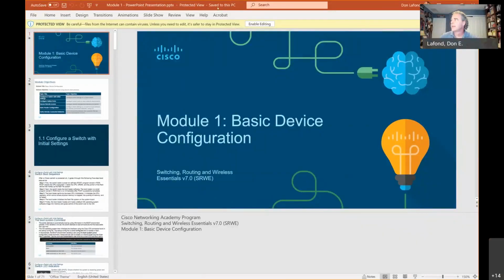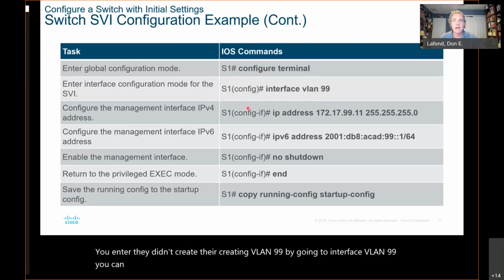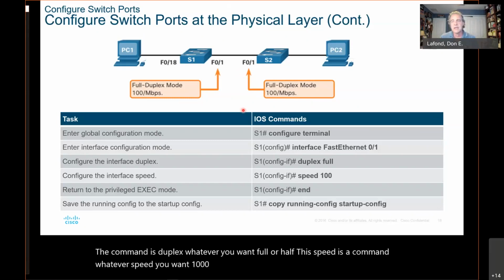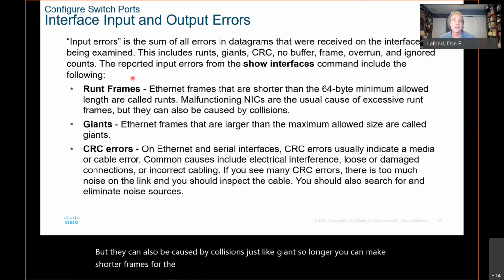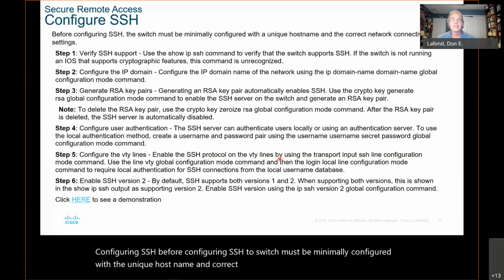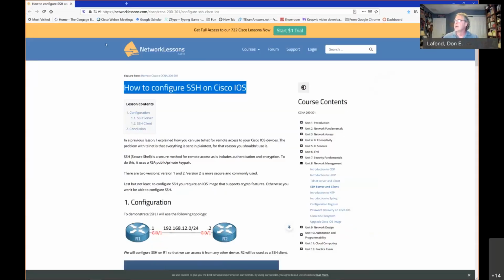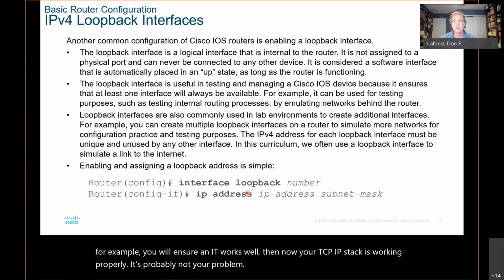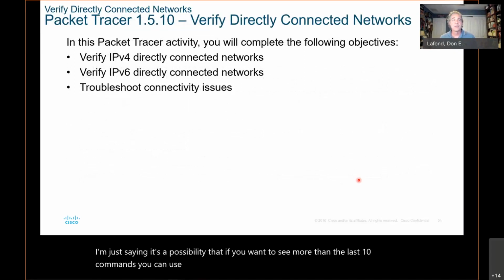NetAcad SRWE Module 1: Basic Device Configuration Presentation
CCNAv7: Switching, Routing, and Wireless Essentials (Cisco 2) Module 1: Basic Device Configuration Presentation